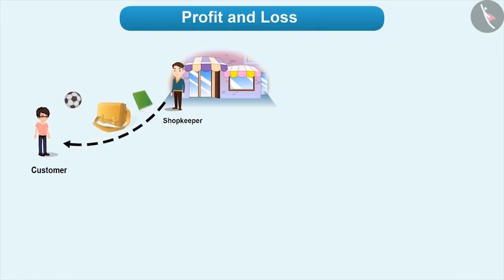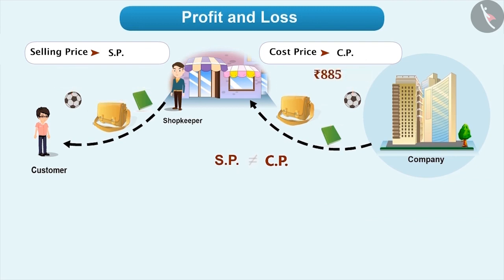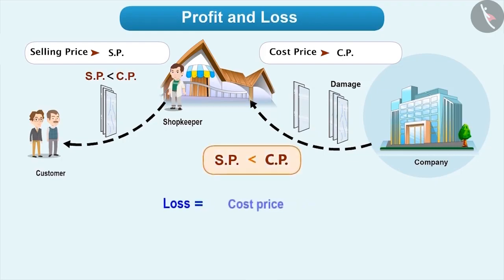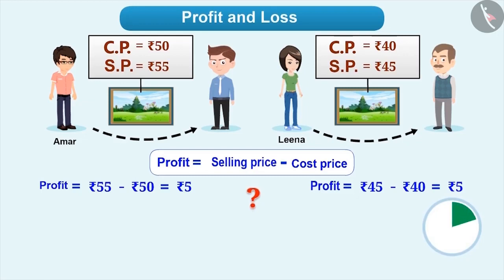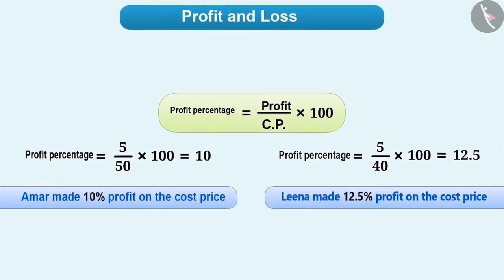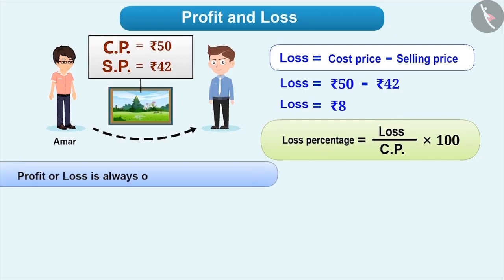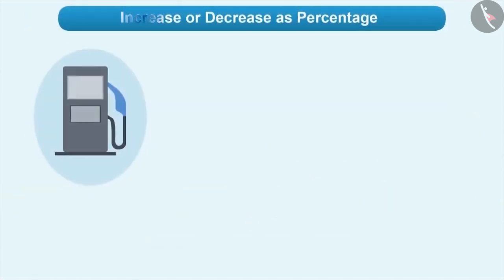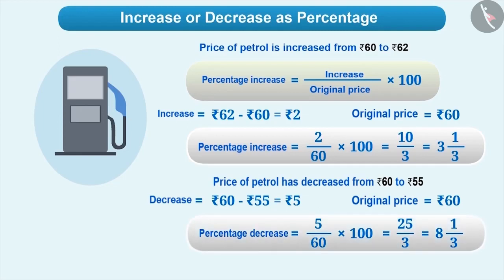Profit and Loss, Increase and Decrease of percentage